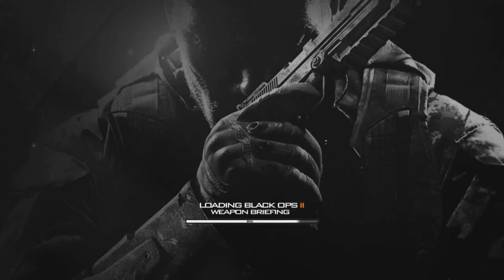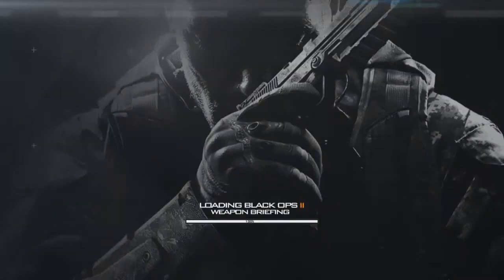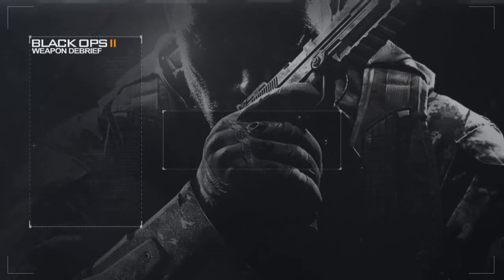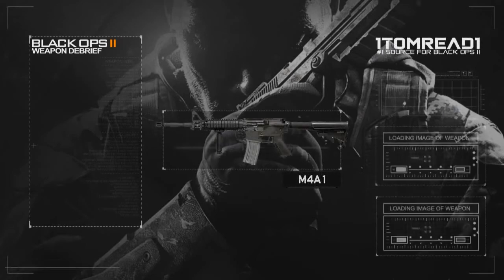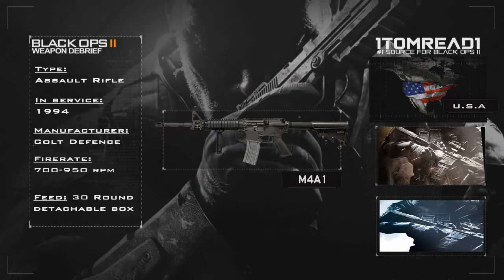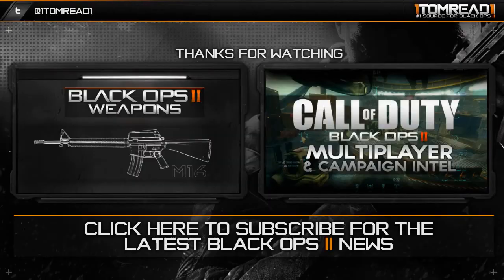NEW BLACK OPS 2 GUN LEAK! - M4A1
Wanna see more? Sub! :)

Black Ops 2 : ZOMBIES! 4v4 Team Game Mode Confirmed + More Info! (Zombie Gameplay)

Reveal Trailer - Official Call of Duty: Black Ops 2
Reveal Trailer - Official Call of Duty: Black Ops 2Reveal Trailer - Official Call of Duty: Black Ops 2